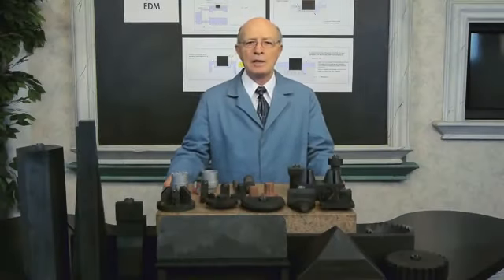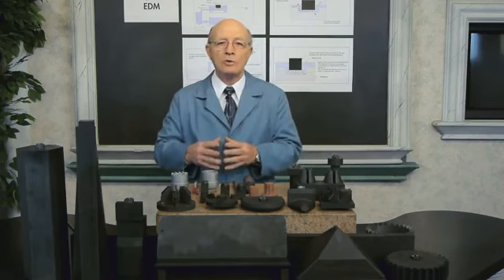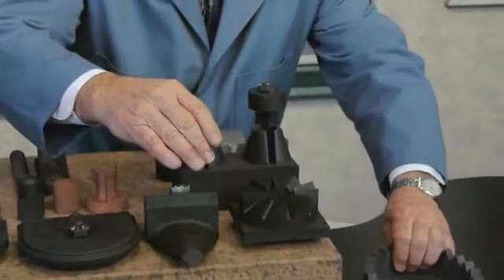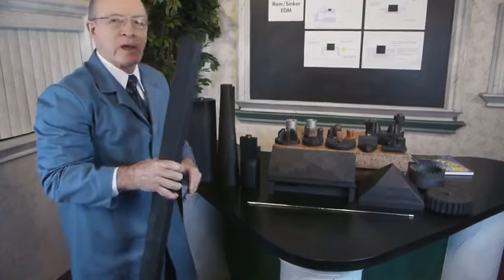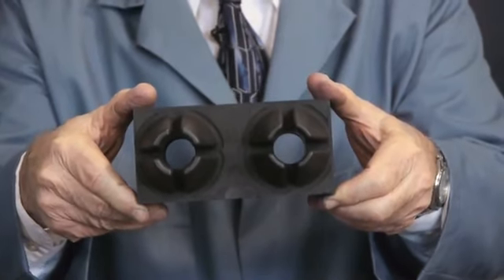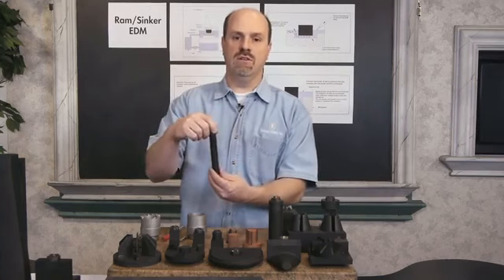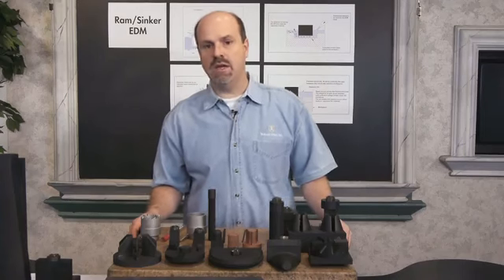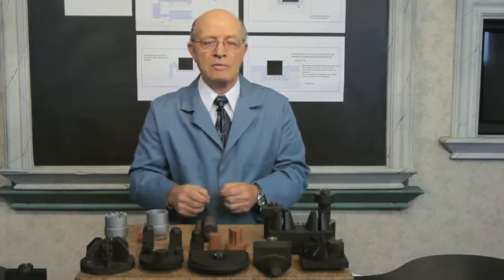Capabilitiesof_Ram_EDM